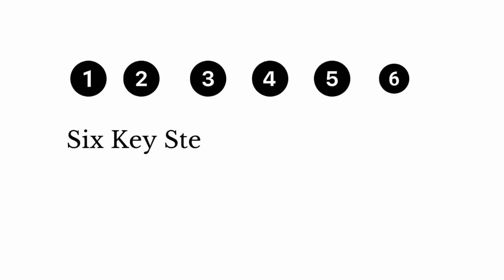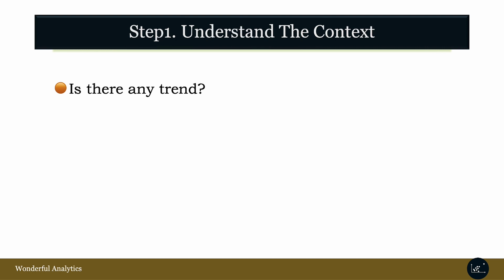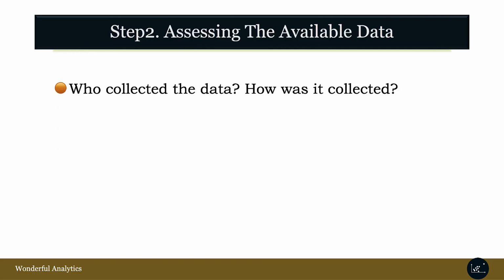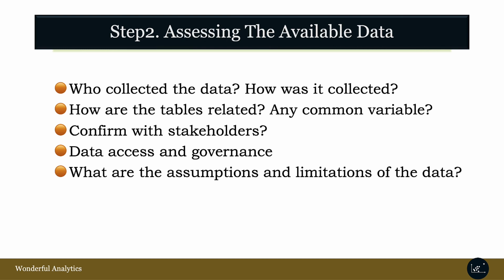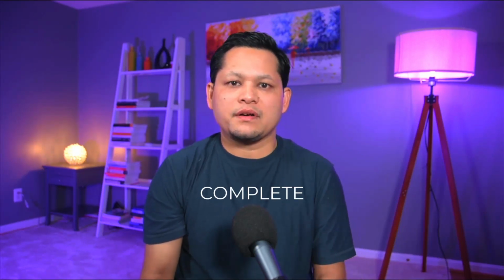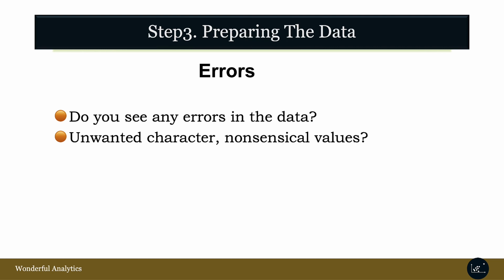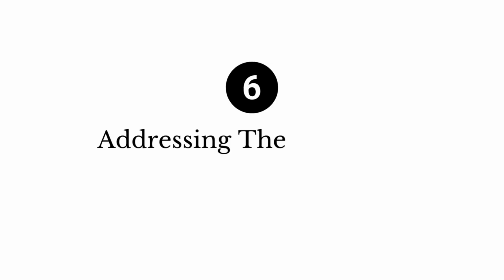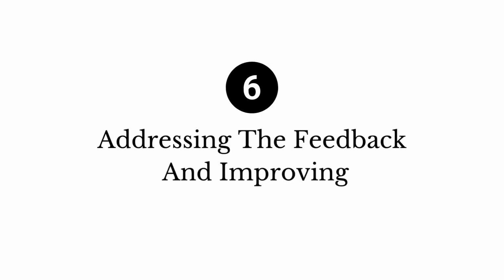Six Key steps every data analyst or data scientist need to follow| Step by step best practices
Are you looking for step by step best practices in data analytics in 2023? This is what you get from this video.

In this video I will explain 6 key steps in data analytics that will help you succeed to achieve the goal of getting actionable insights from the data and prepare your data for next process. This is video is good for both beginner or expert in data analytics.

I am Sudip Shrestha and I have been in data analytics, modeling and data science field over 10 years now. I am here to share what I have learned through out my academic and industry journey.

Sudip Shrestha, PhD
Wonderful Analytics